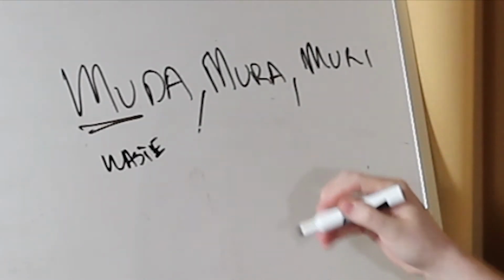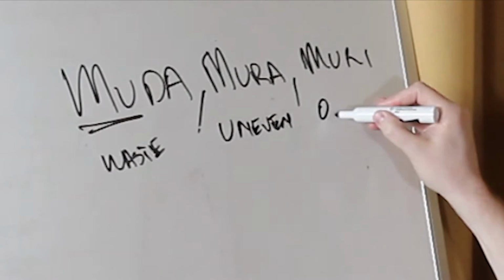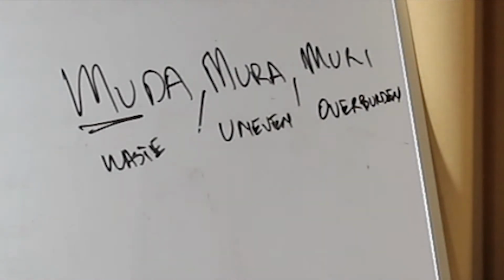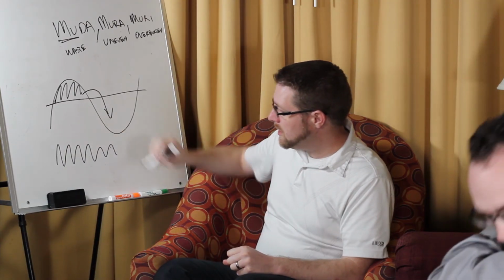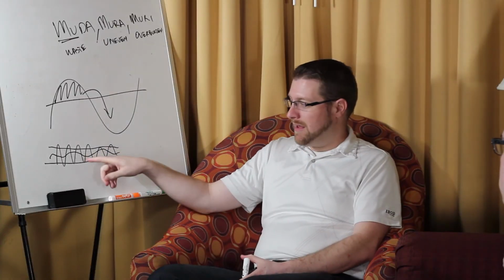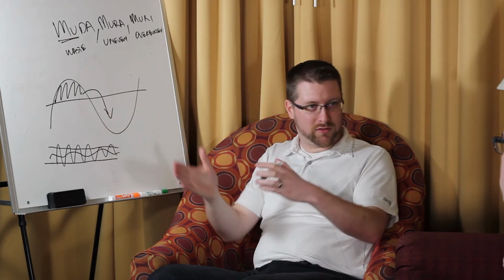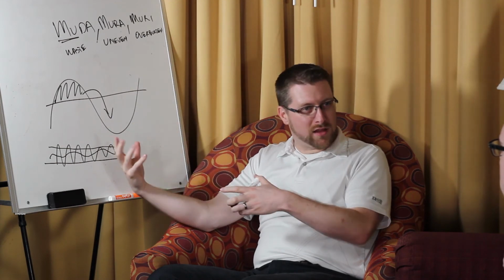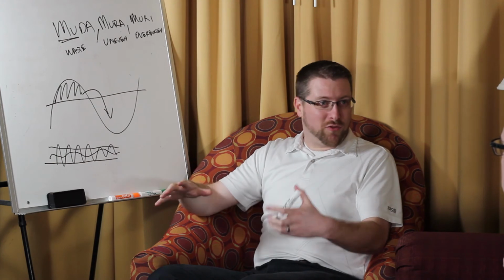WHERE IS THE PROBLEM IN YOUR PROJECT? | Preston Chandler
Episode #11 - Where is the problem in your project? Agile expert Preston Chandler goes into noise vs signal analysis.

Shot on location at Nebraska.Code()

Join Heather and Spencer every week as they solve a problem in the world of software development.
Any questions you'd like us to feature, answered by a master?

Share our videos on social media for a chance at giveaways.

Theme Music: Dylan Beattie
Intro Sequence: Paul Downing
Initial Editing: Dylan Pritchard
Intro Camerawork: Olivia Dinwiddie
Episode Editing: Spencer Schneidenbach
Episode Artwork: Heather Downing